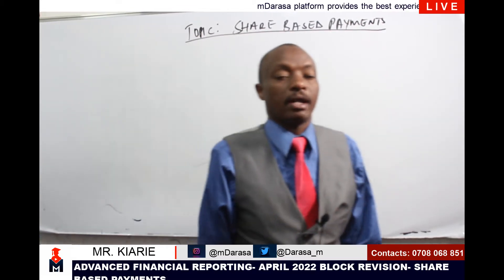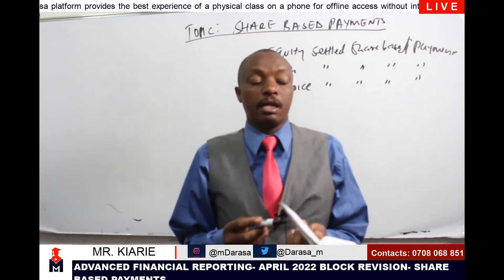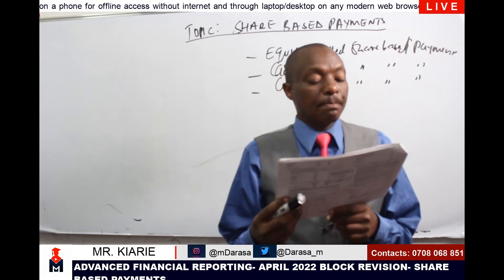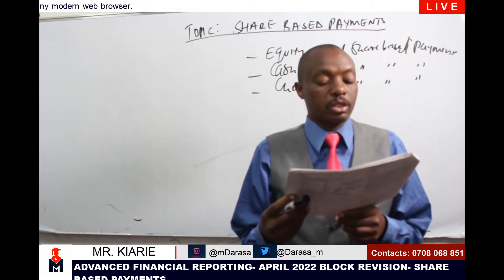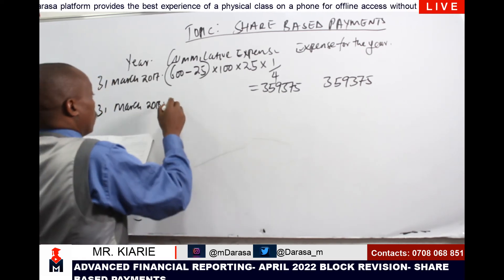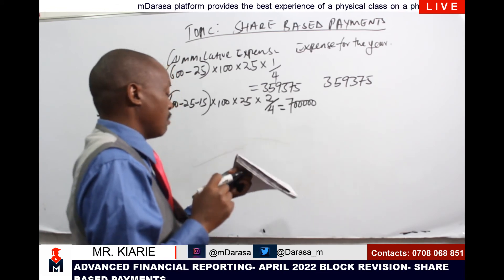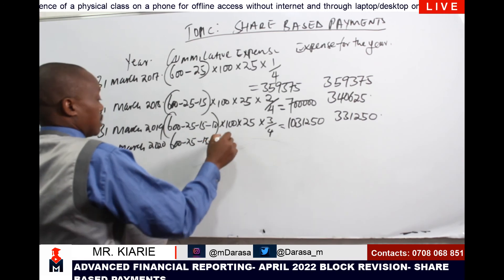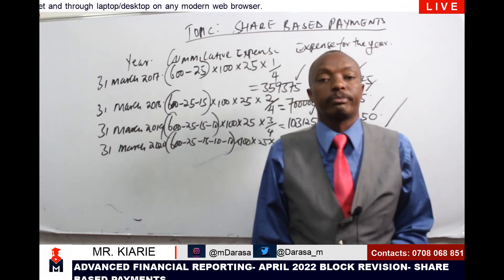SHARE BASED PAYMENT - KASNEB BLOCK REVISION FOR APRIL 2022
IFRS 2 Share-based Payment requires an entity to recognise share-based payment transactions (such as granted shares, share options, or share appreciation rights) in its financial statements, including transactions with employees or other parties to be settled in cash, other assets, or equity instruments of the entity.  Specific requirements are included for equity-settled and cash-settled share-based payment transactions, as well as those where the entity or supplier has a choice of cash or equity instruments.